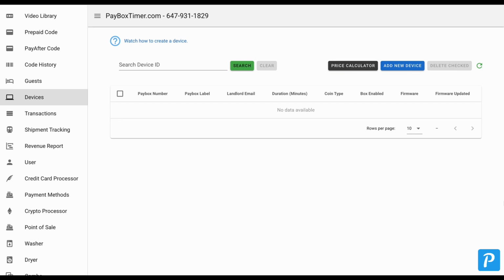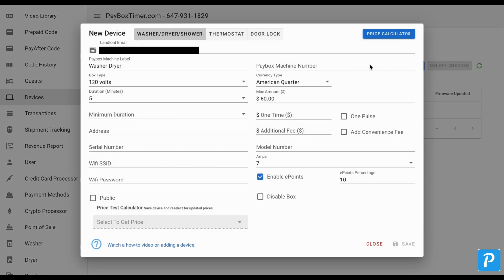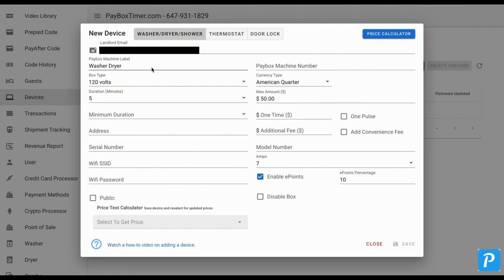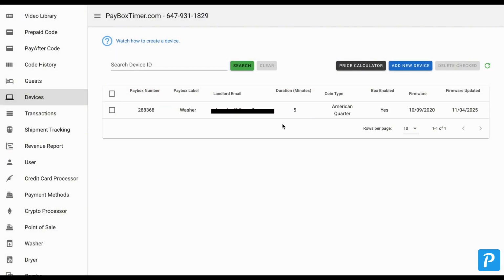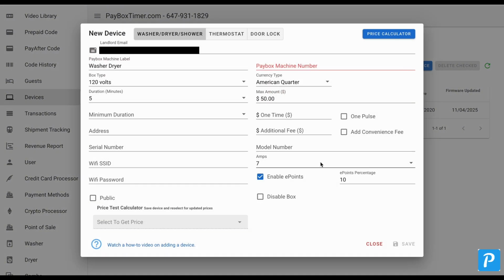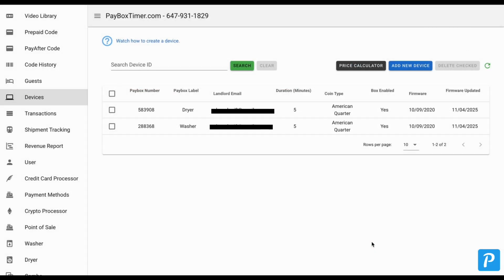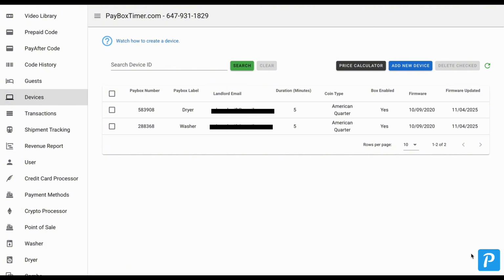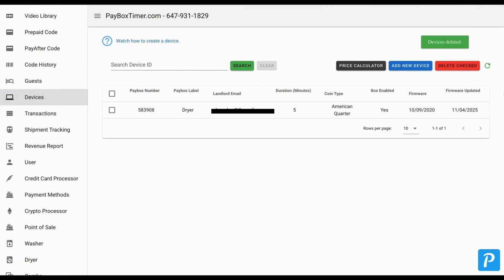Add a device to payboxtimer and start processing credit card payments from master card and visa